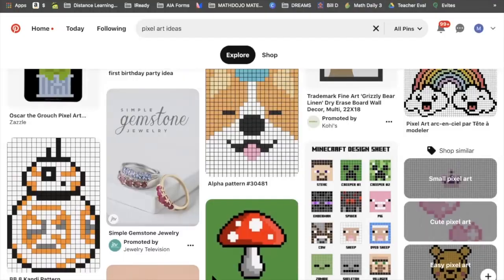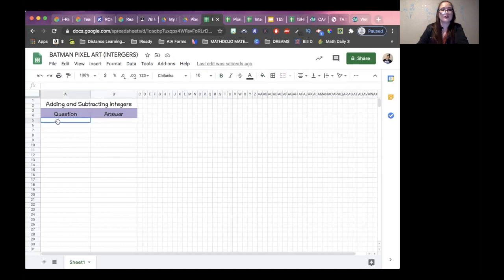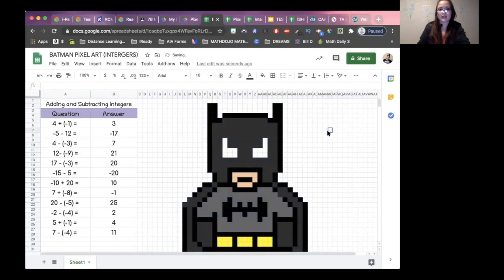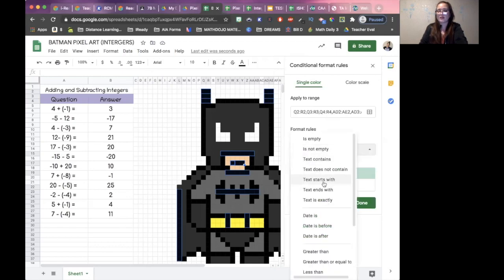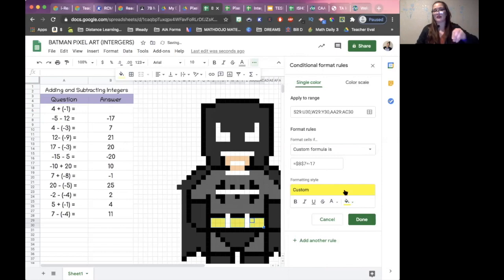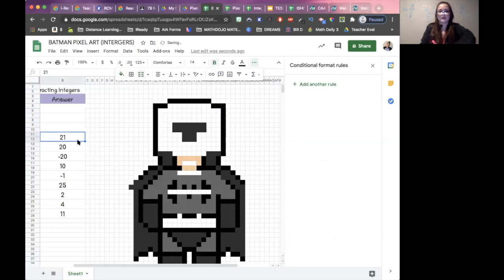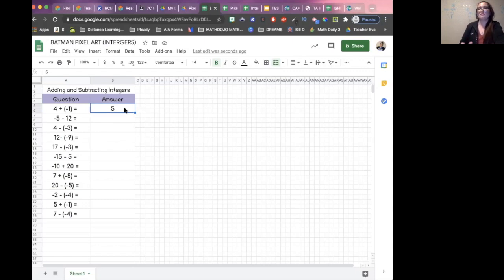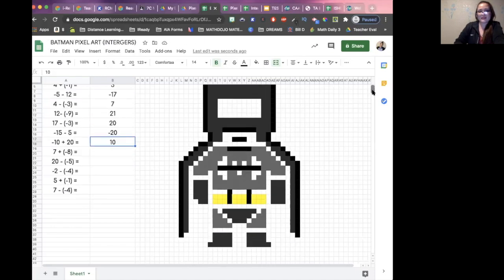Self Grading/ Instant Feedback PIXEL ART Activities for any Content Area (Math Demonstrated)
Need a Fresh, ENGAGING activity for your students? Using Pixel Art helps give the students instant feedback, the students are able to have their work graded instantly, and it's adaptable through all content areas. The students will love what you create, and this awesome new method of formative assessments.

Follow me over on Instagram
mathdojo3